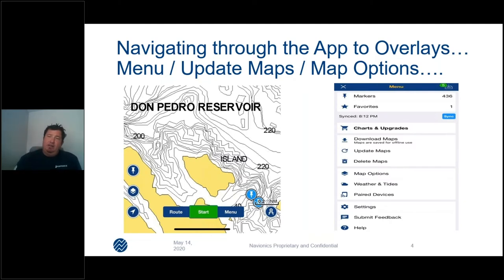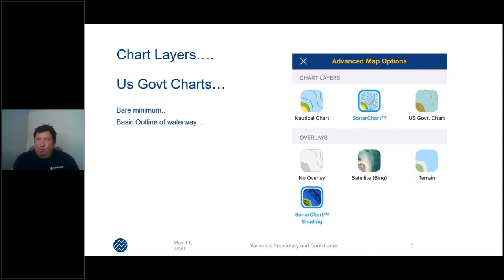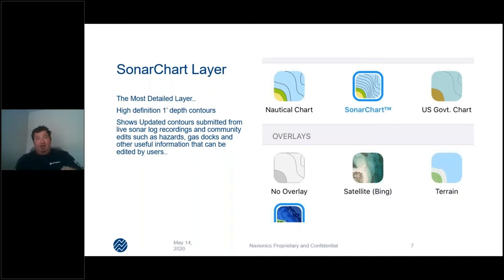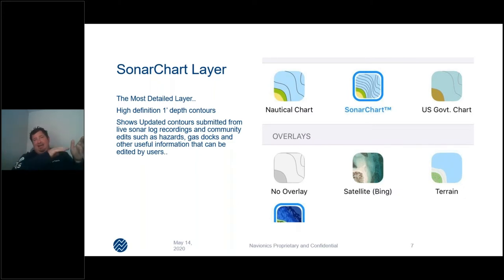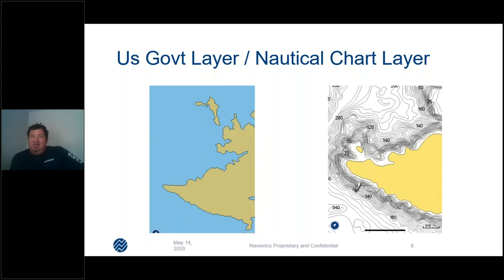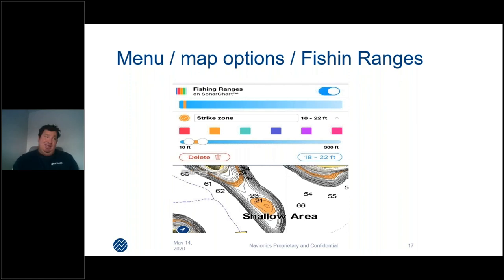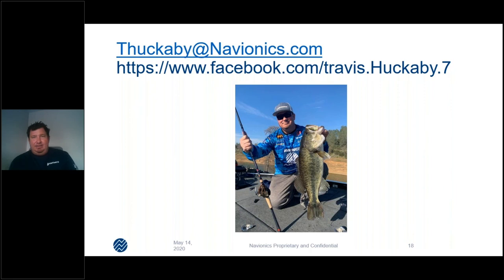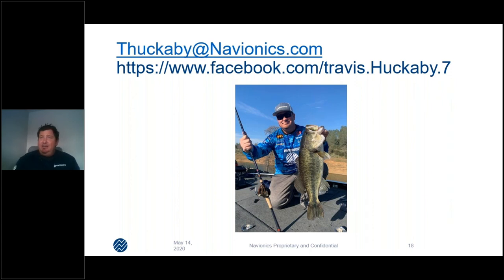Webinar: Catch More Fish with SonarChart Shading & Satellite Overlay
Navionics Pro Travis Huckaby demonstrates how to utilize the Navionics exclusive SonarChart Shading layers on mobile and plotter to identify key areas to fish.